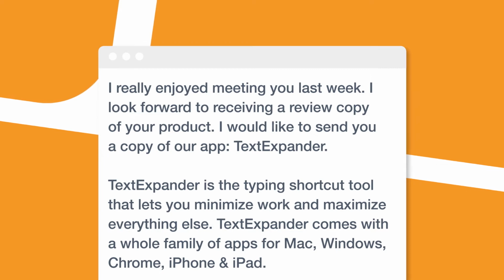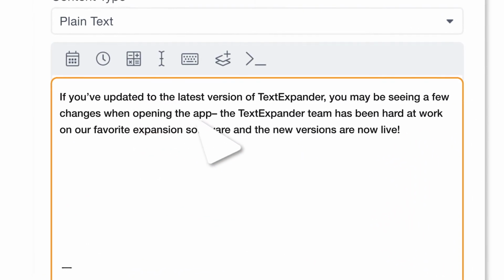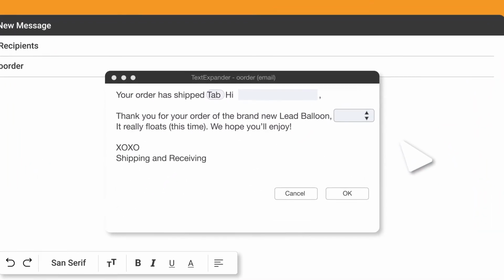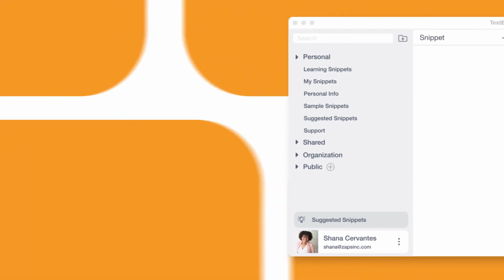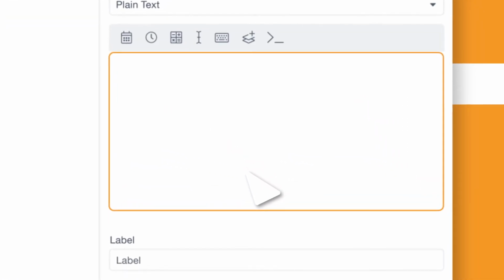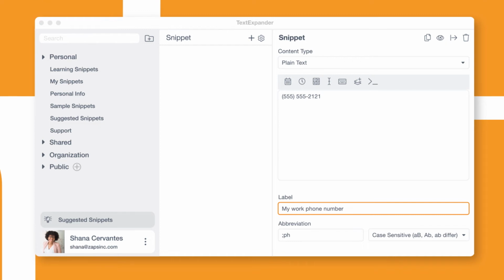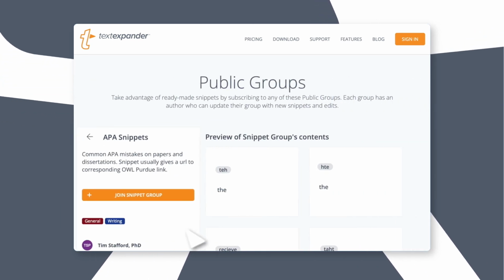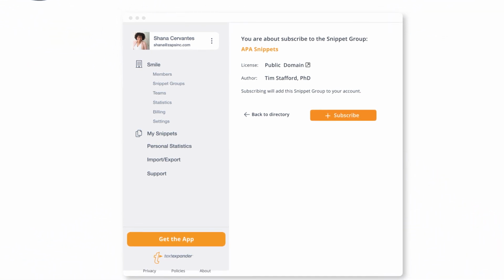Introduction to TextExpander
Welcome to TextExpander, your shortcut to efficient, consistent communication.

TextExpander is for everyone who needs to communicate smarter. From busy individuals, to businesses great and small.

TextExpander lets you store up things you write, and reuse them with a quick little abbreviation, key combo, or search.